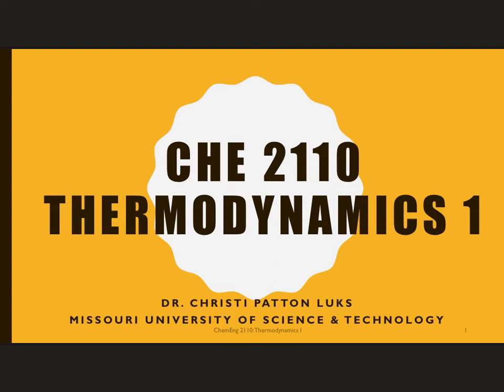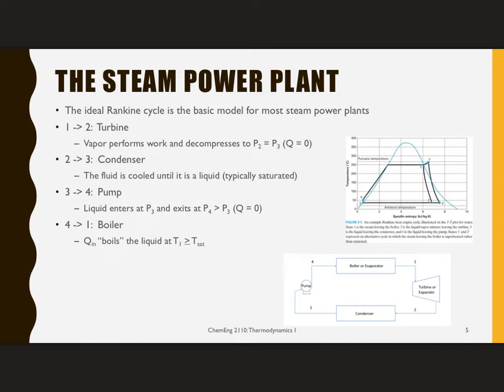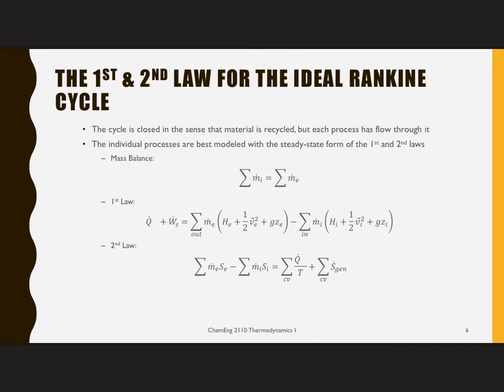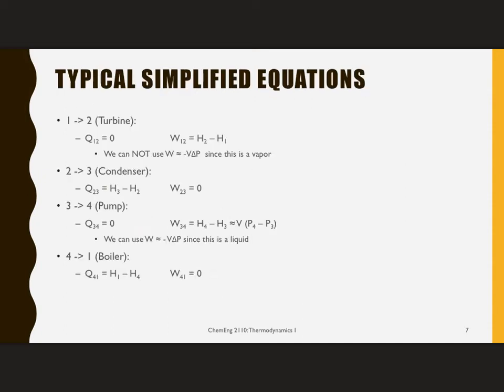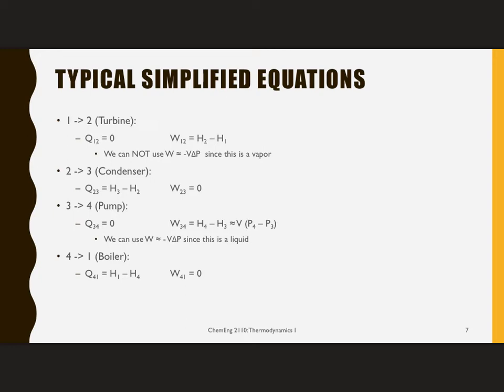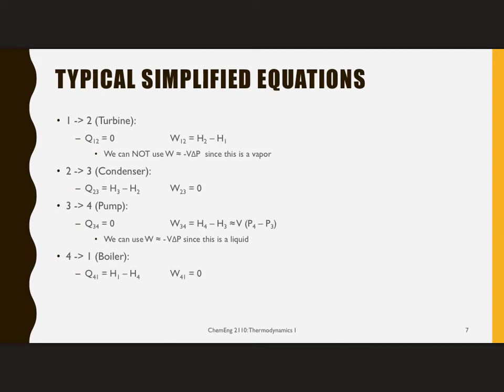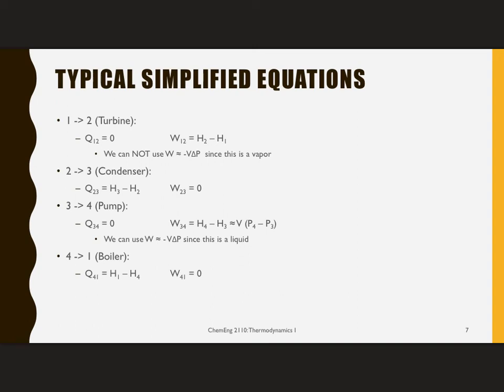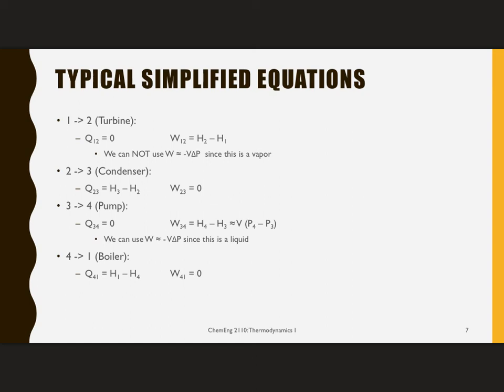ChE 2110 Chapter 5b - The Basic Rankine Cycle